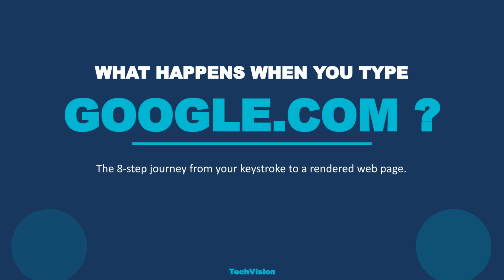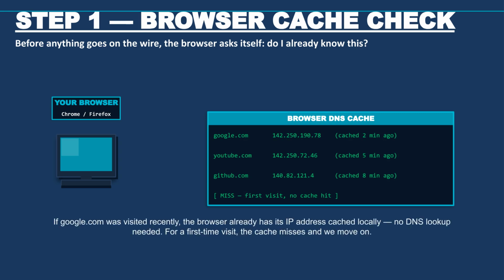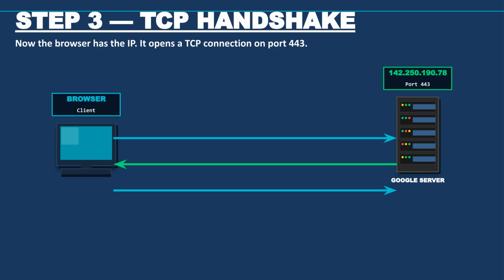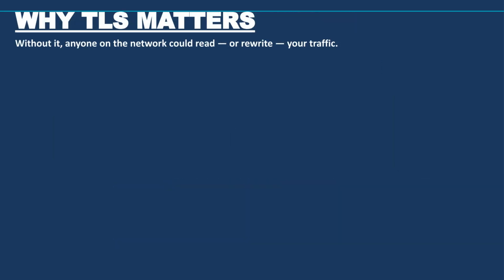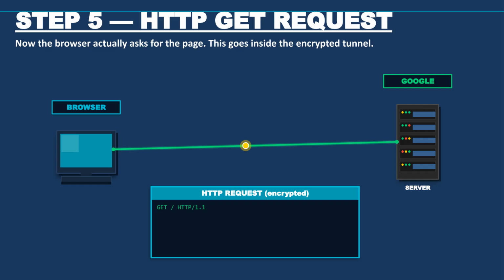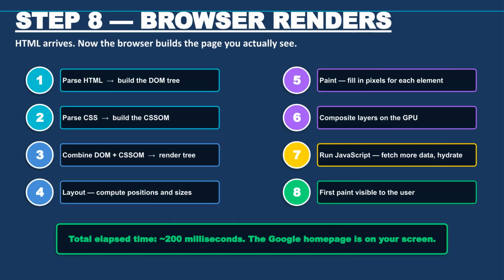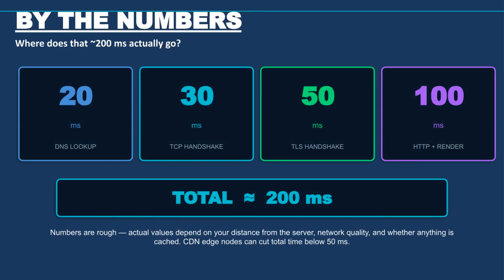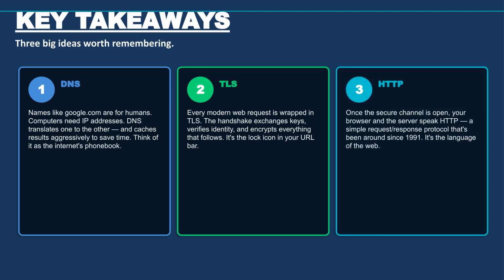What Happens When You Type google.com ?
Hello friends, in this video I talked to you about what happens when you type google.com in your browser. What actually happens behind the scenes when you enter a website URL? How does DNS convert the domain name into an IP address? How does your request travel across the internet to reach the server? What role do TCP/IP, HTTPS, and servers play in loading a webpage? How does the browser finally render the website on your screen? This video answers all these questions step by step in a simple and easy way. I hope you will like this video and gain clear knowledge about what really happens behind the scenes when you open any website.